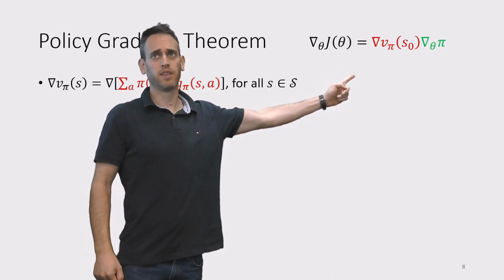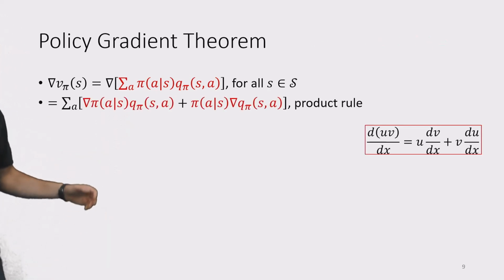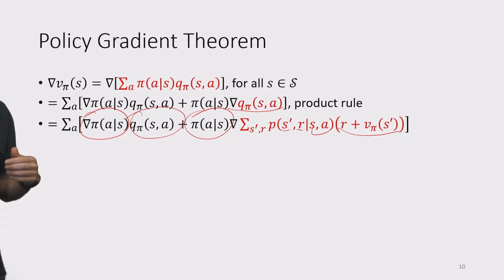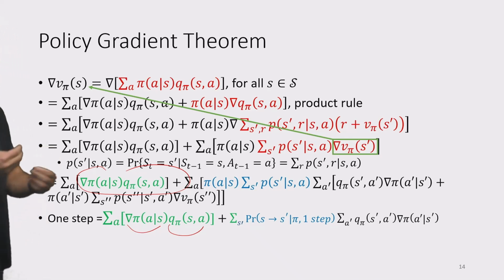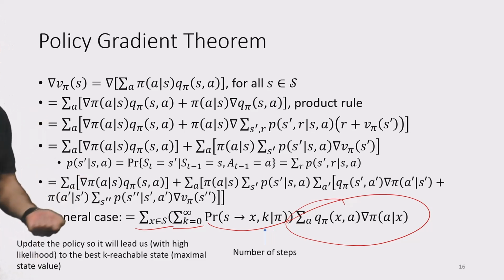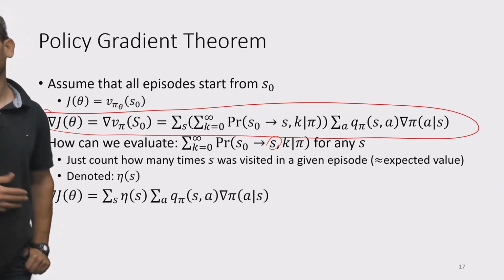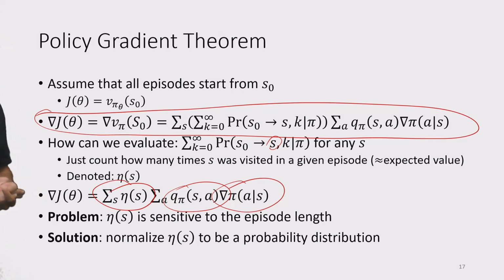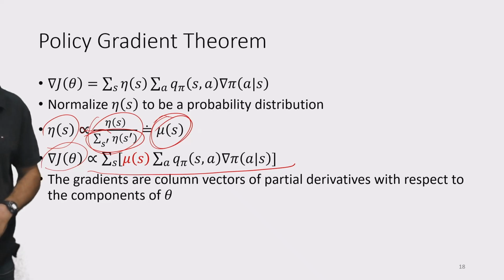M13V03 Policy Gradient Theorem